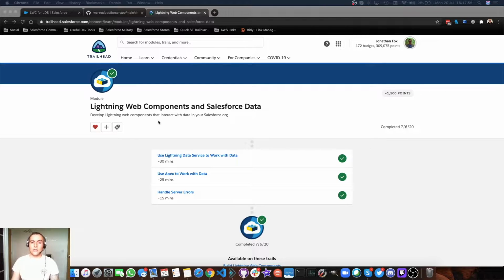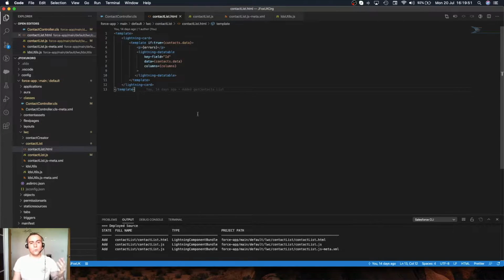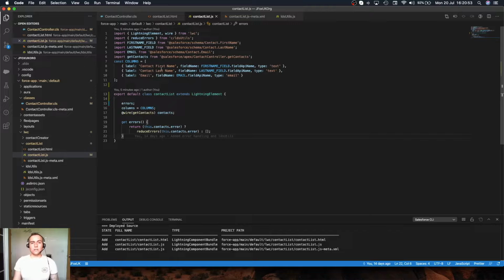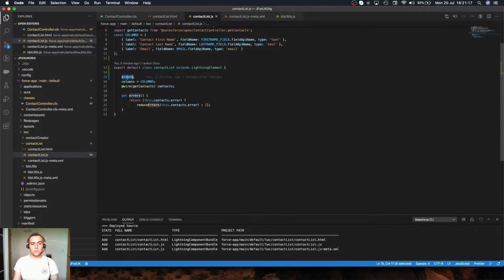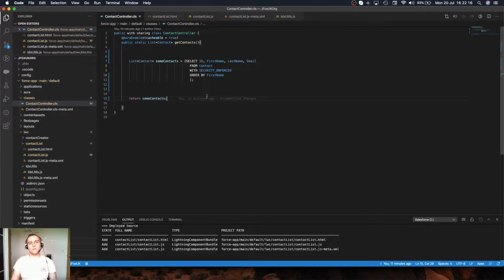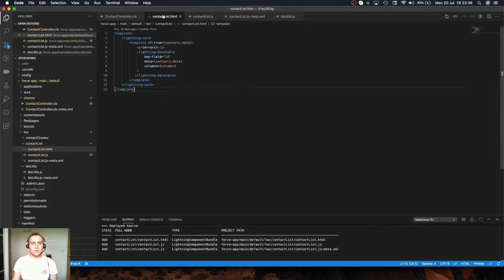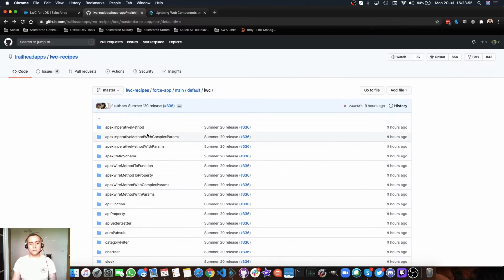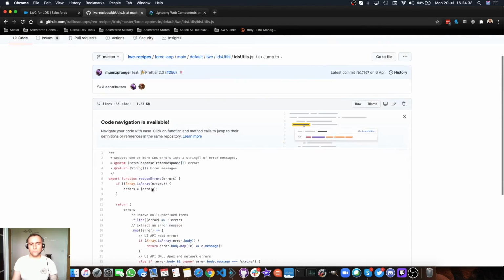Creating a record list with LWC & LDS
Learn how to create a record list Lightning Web Component with the benefits of Lightning data service.